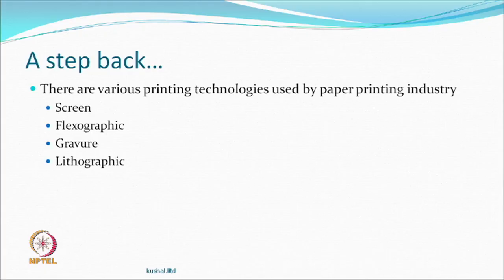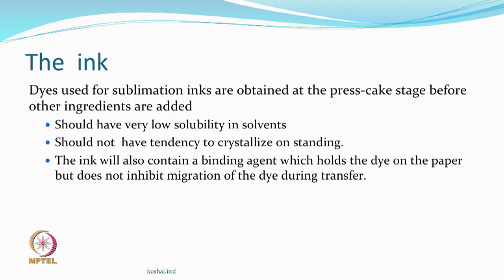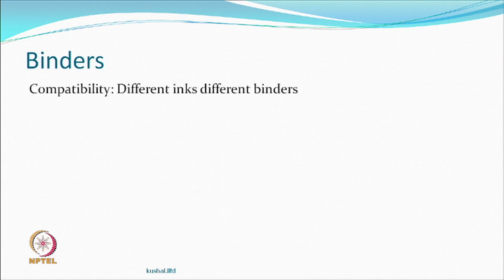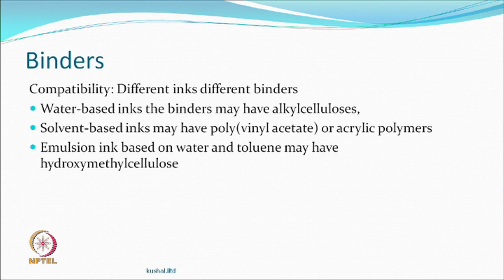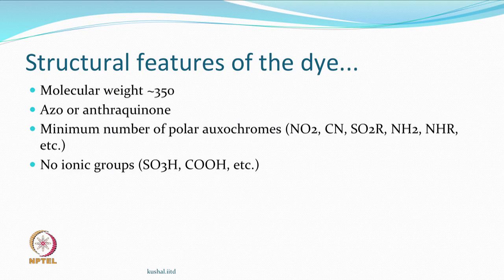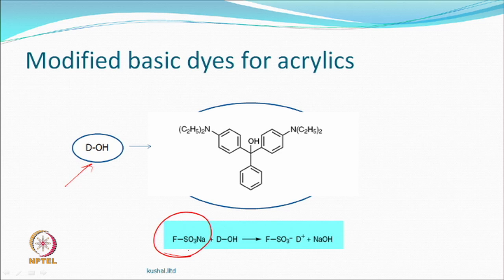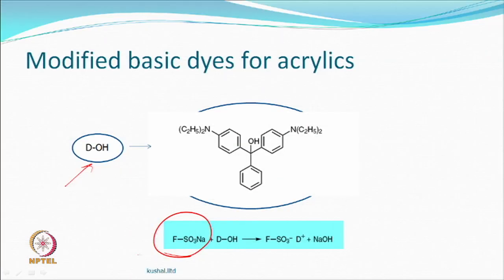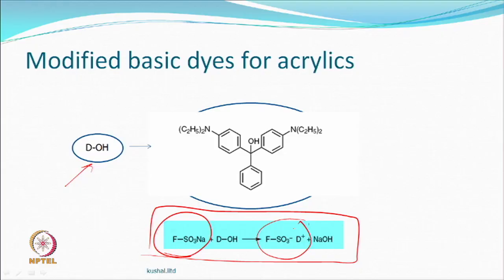Sublimation Transfer Printing : Dyes and inks